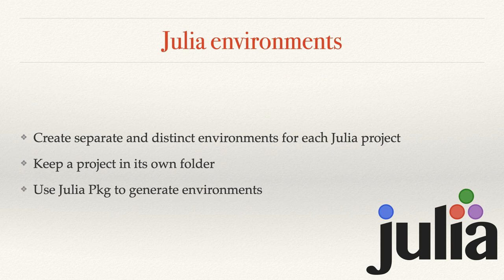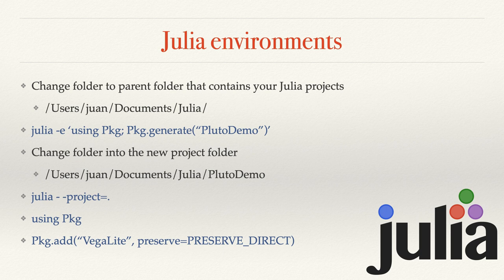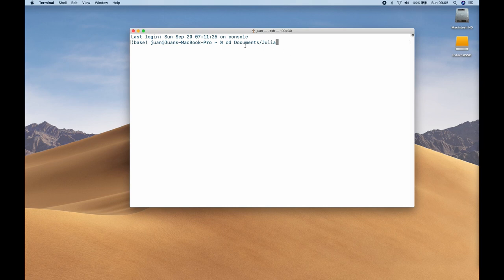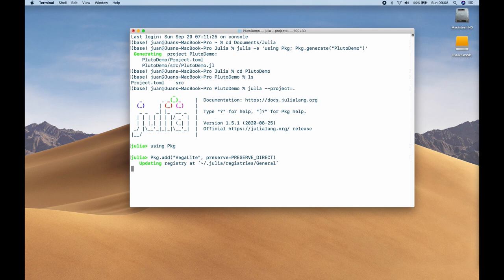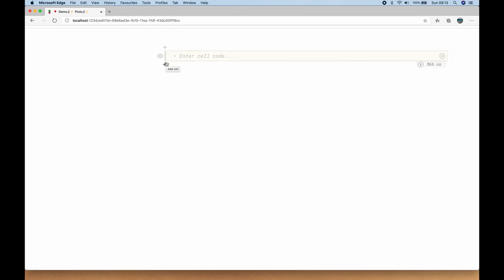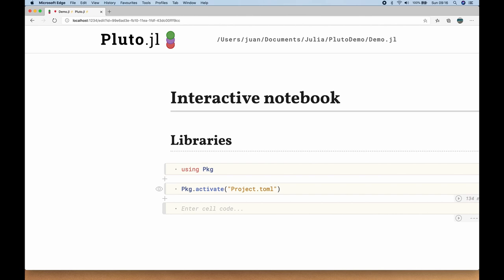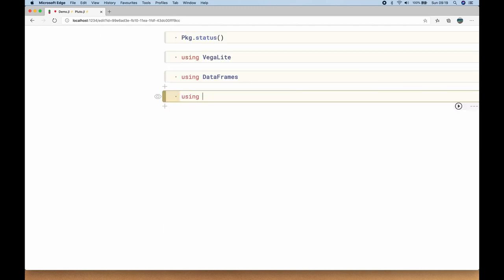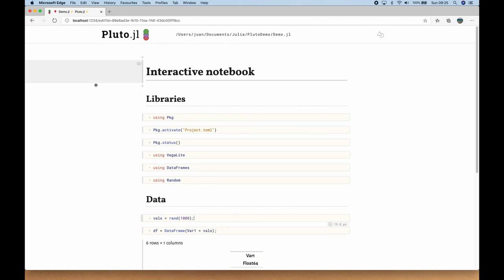How to use Pluto notebooks and set Julia environments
In this video I show you how to use Pluto notebooks and how to generate and activate a Julia environment for a project.

It is helpful to keep separate environments for each of your Julia projects. In this way, you avoid any package dependency conflicts. You also keep your base Julia installation clear.

I use the Julia package manager, Pkg, to generate and instantiate new environments. Only packages relevant to a specific project are installed into the environment for the project.

I do install Pluto into my base Julia environment and in the video you will see how to instantiate an environment inside of a Pluto notebook.

Pluto notebooks are different from Jupyter notebooks in that they maintain an active state across all cells. If code in one cell is update, all other relevant cells are updated to that state immediately.